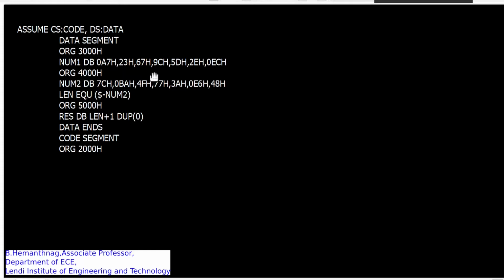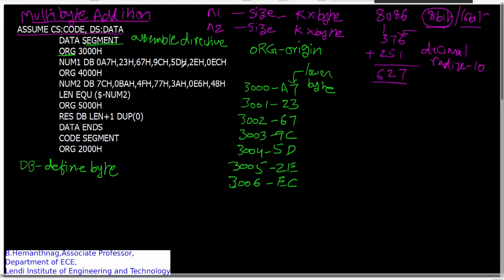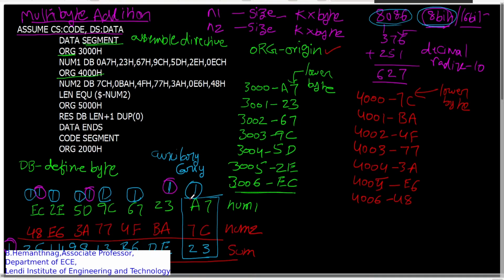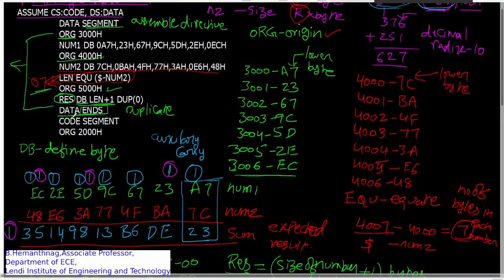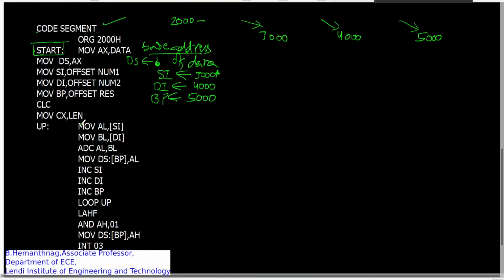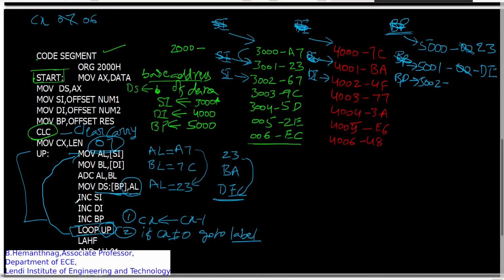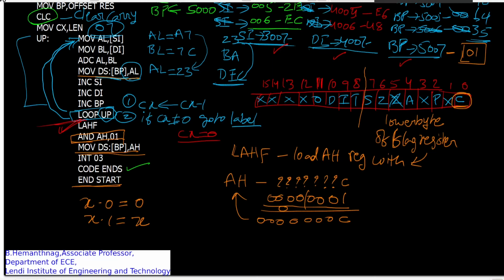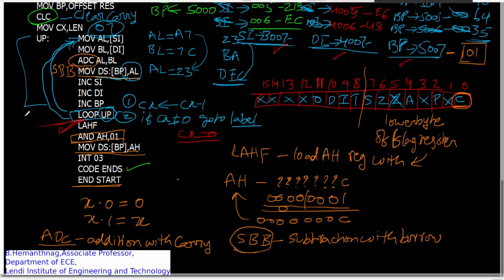1.ADDITION OF TWO MULTI-BYTE NUMBERS-MASM-PROGRAM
As part of JNTUK R16 regulation, we demonstrate the working of the addition of two numbers larger than 16-bit size. The MASM 6.11 is used to assemble and debug the assembly language program for 8086 microprocessor.